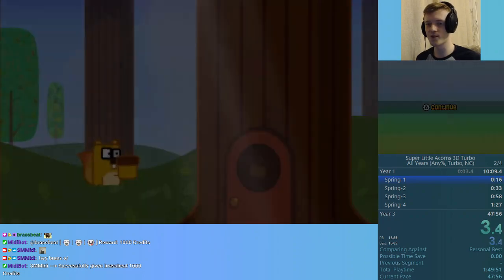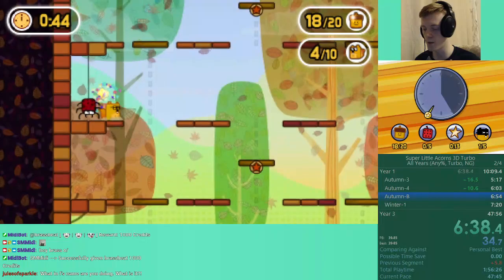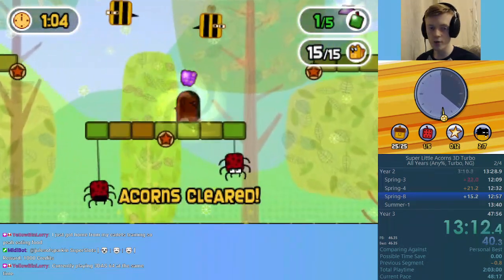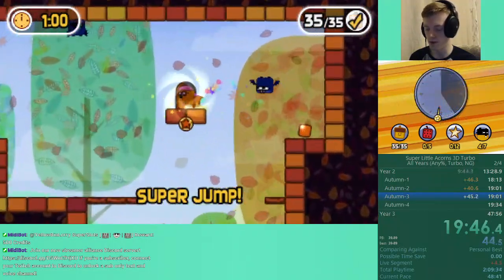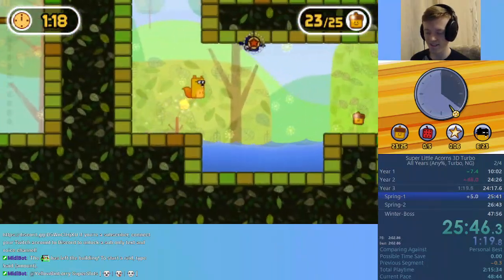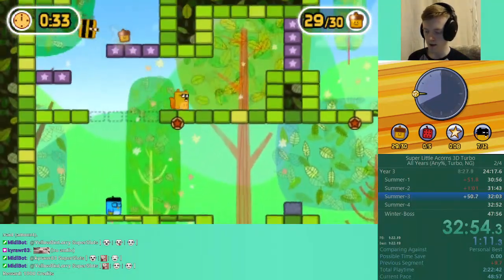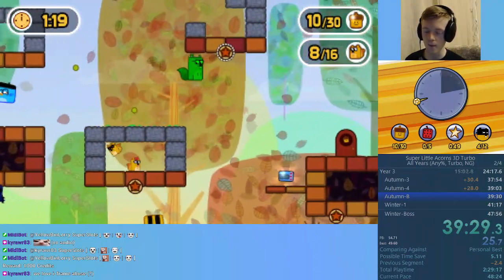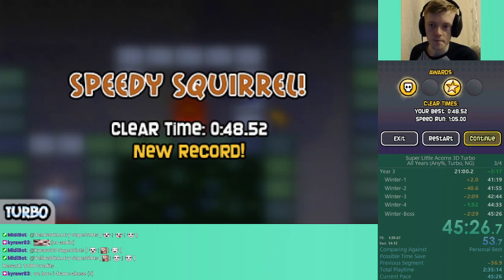[Former WR] All Years (Any%, Turbo) Speedrun in 45:26 (Super Little Acorns 3D Turbo)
SOCIALS